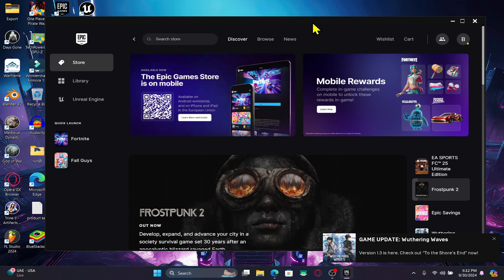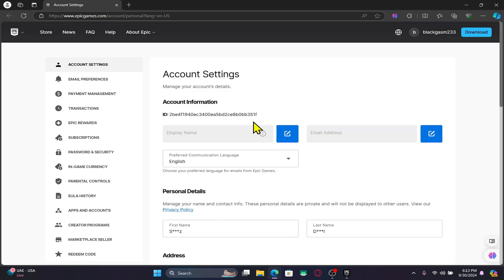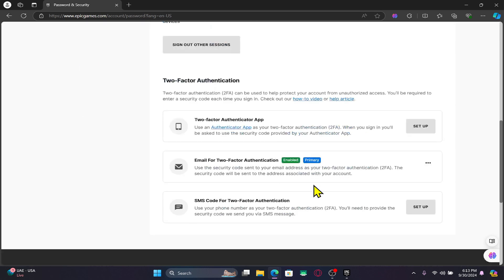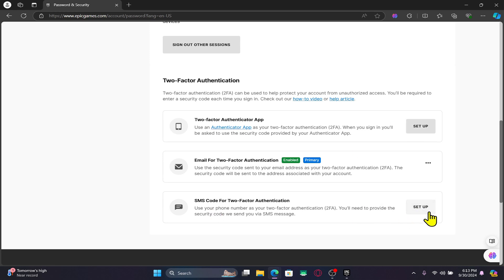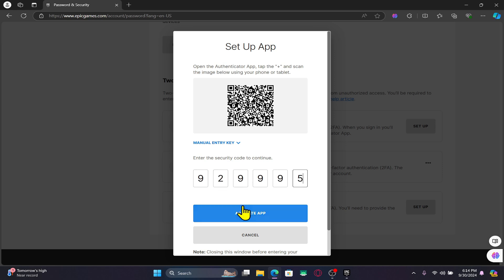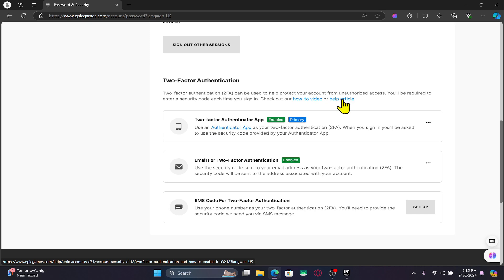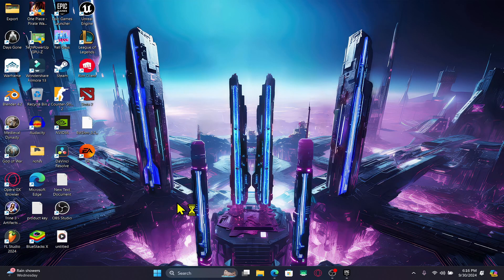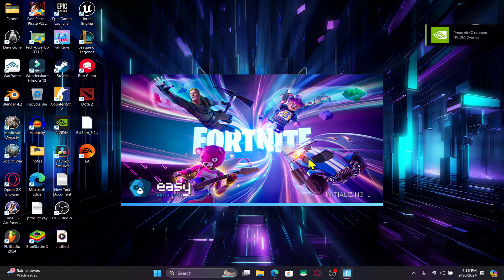How to Enable MFA on Fortnite? Step-by-Step Guide to Secure Your Account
In this video, I’ll walk you through a simple step-by-step process to enable MFA on your Fortnite account. Multi-Factor Authentication adds an extra layer of security to protect your account from unauthorized access. Watch this tutorial and safeguard your V-Bucks, skins, and progress with ease.